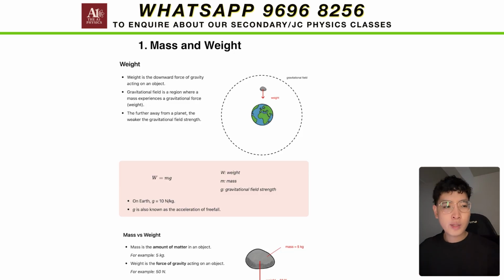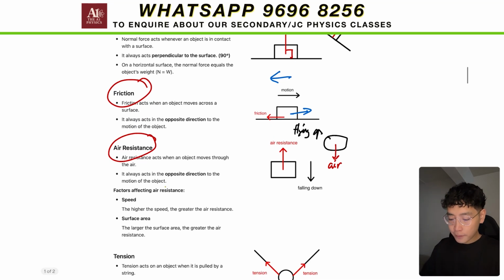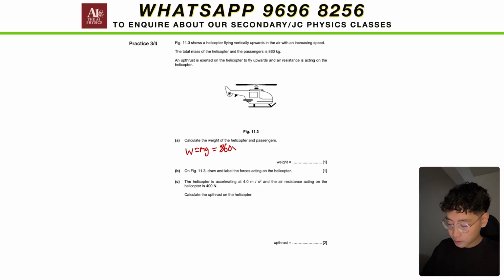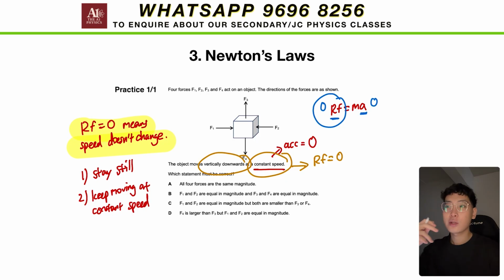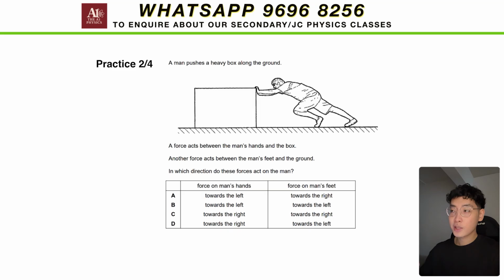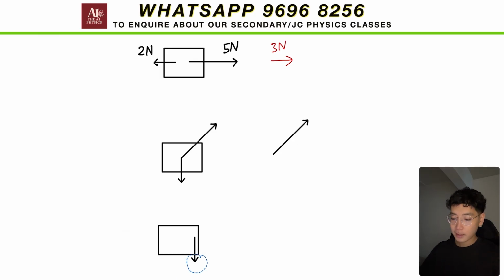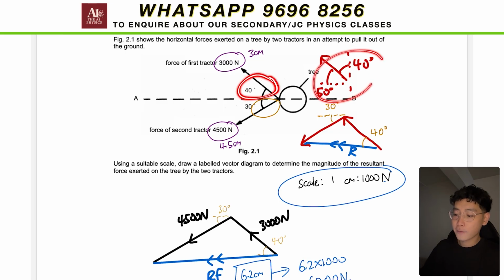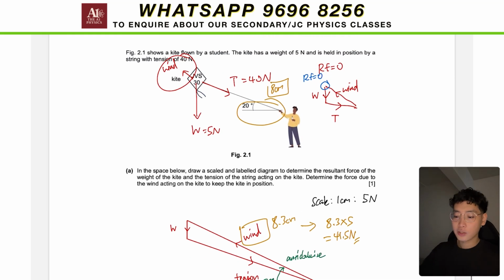O Level Physics Dynamics (Full Guide)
Get tutored personally by me for O Level Physics:
👉 TheA1Physics.com